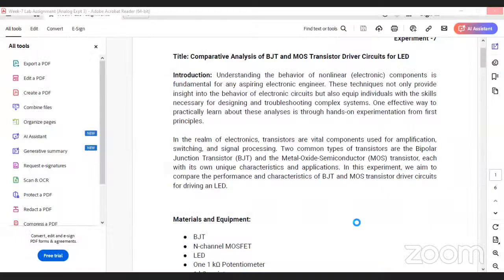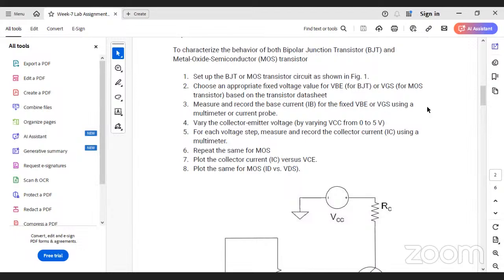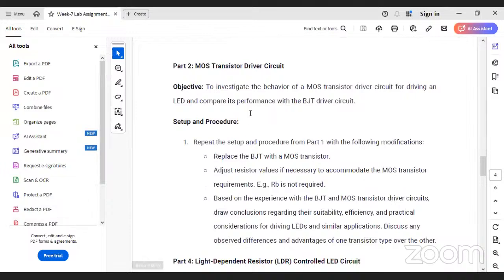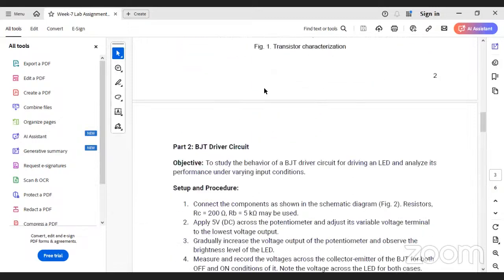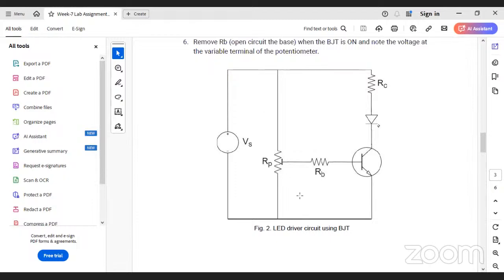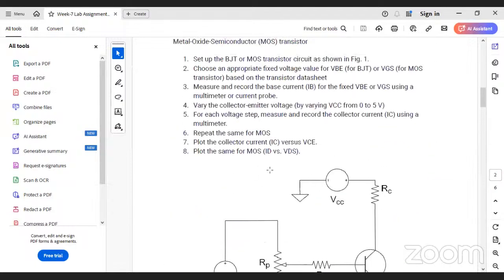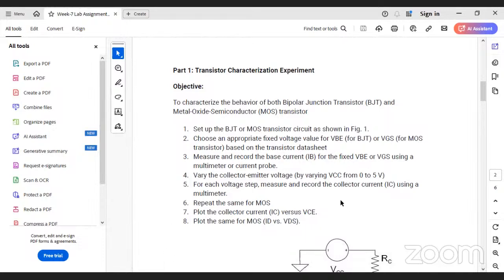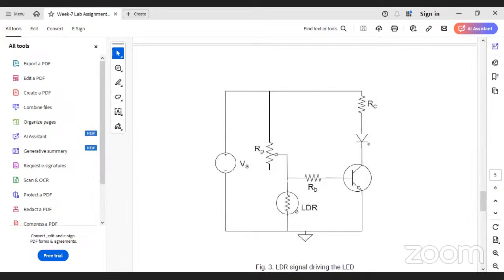Electronics Lab - Live Session - Nov 22